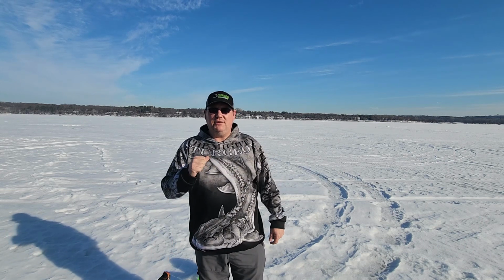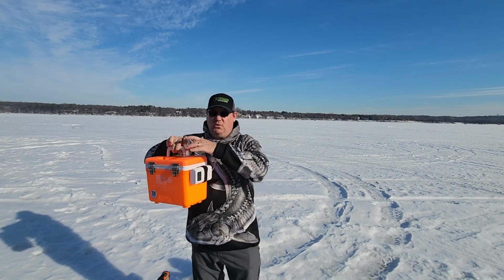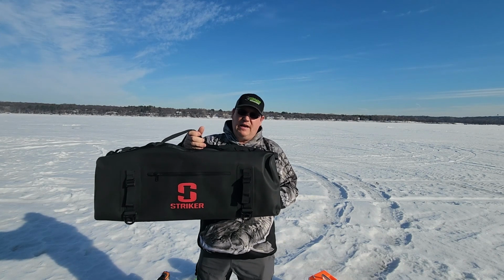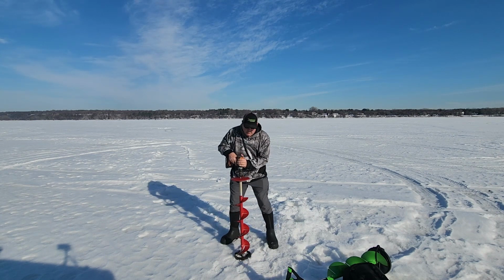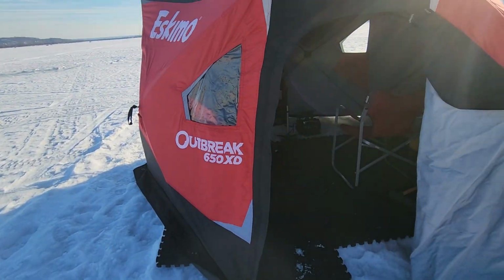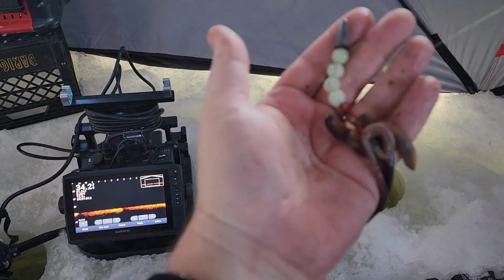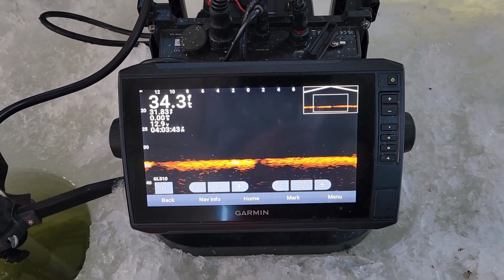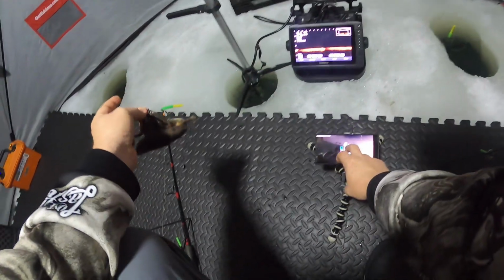St Croix SuperBowl Sunday Sturgeon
A little bit of ice fishing for Sturgeon on SuperBowl Sunday.
Links to items in video:
Engel Cooler
Engel Rechargeable Aerator
Striker Duffel Bag